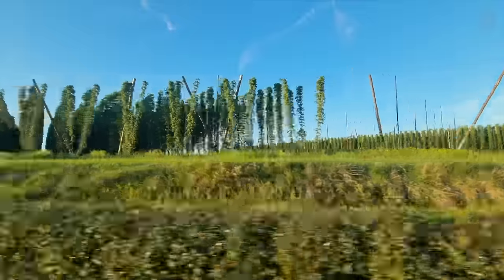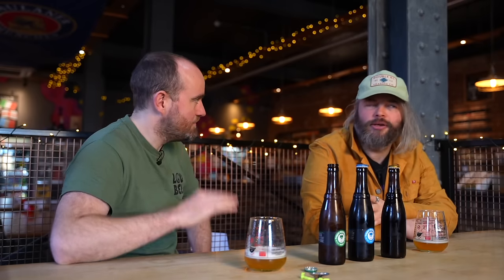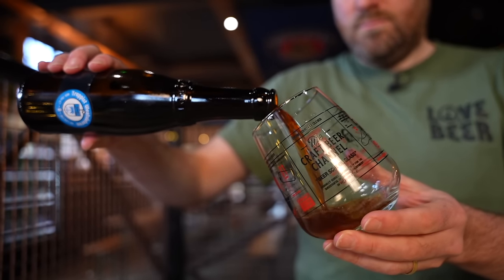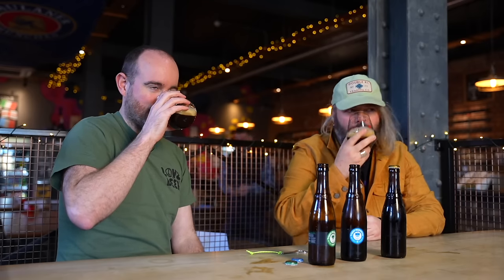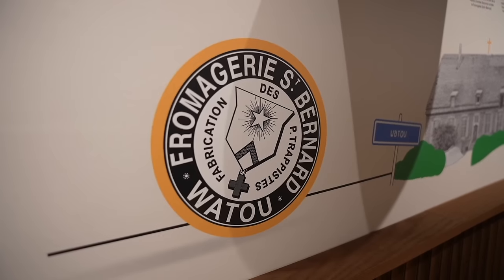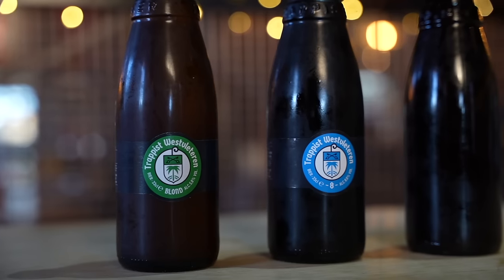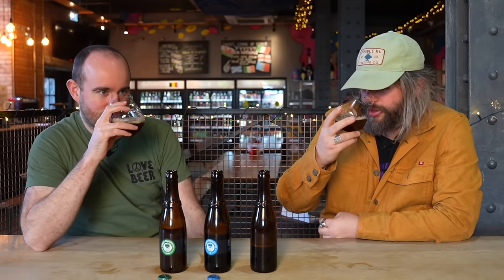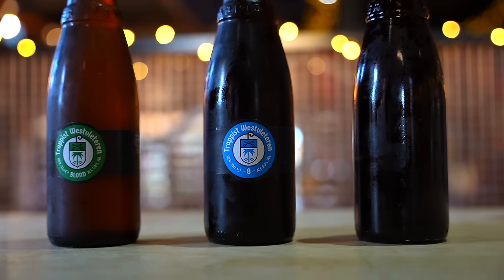Westvleteren (a beer geek's guide to Trappist Beer ep 4)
This week we take on the big one: Westvleteren Brewery of the St Sixtus Abbey. Brewers of perhaps the most hyped beer in the world, this amazing brewery and abbey has a history almost as rich as the ice cream served in its cafe. Dig in!

Our first book, Beer School
Our second book, The London Craft Beer Guide